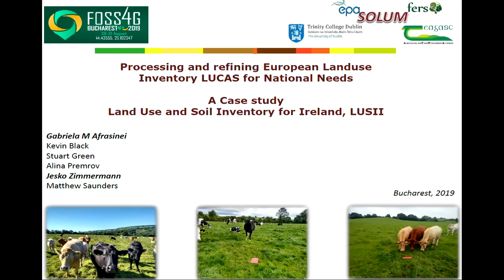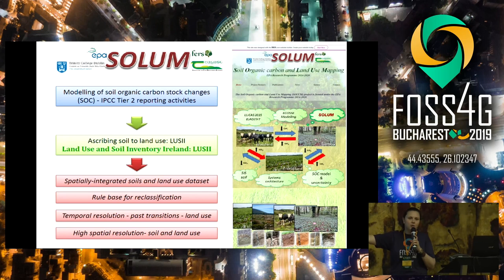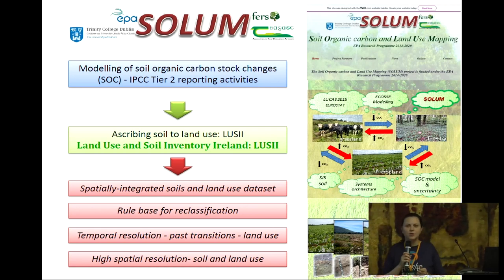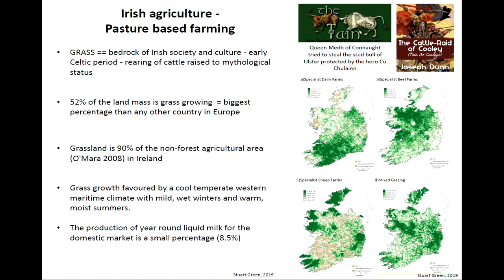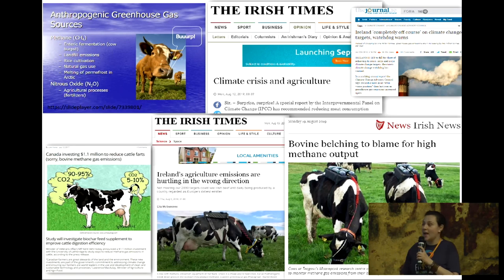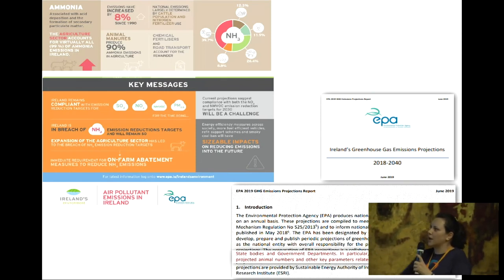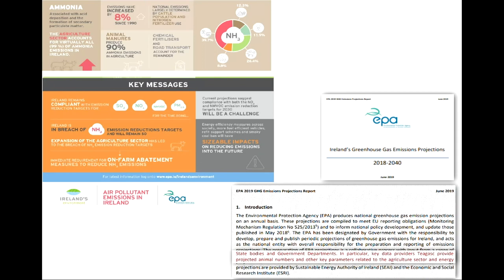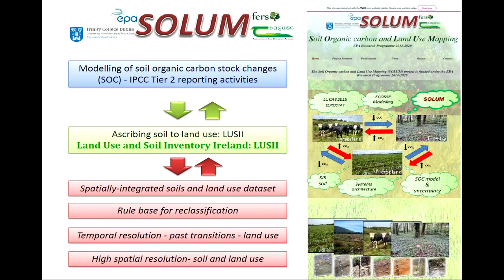2019 - Processing and refining European Land use Inventory LUCAS for National Needs: A Case study –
The impact of land use and land use change and forestry (LULUCF) on soil organic carbon (SOC) stocks and greenhouse gas (GHG) emissions is important for both national GHG inventory reporting and worldwide strategy to offset GHG emissions. Within the Irish Soil Organic carbon and Land Use Mapping (SOLUM) project, Eurostat’s Land Use/Cover Area frame Survey (LUCAS) of 2015, LUCAS soil survey of 2009, and ancillary national open data were employed in an analytical GIS framework to develop spatially integrated soils and land use dataset specific for Ireland.
In order to capture dominant Irish land uses that are not included in the EU wide LUCAS survey, the LUCAS dataset was reclassified to grassland intensification and management for IPCC reporting purposes using a formal, semi-automated, interpretation key approach. All types of land use were ascribed to a soil label using the open source Soil Information System (SIS) for Ireland and other ancillary geospatial data, thus generating LUSII, Land Use and Soil Inventory for Ireland.
Thus LUSII builds on an existing EU wide Open Data set with local knowledge and GIS analysis to create a new more applicable national dataset.

None

Gabriela Afrasinei